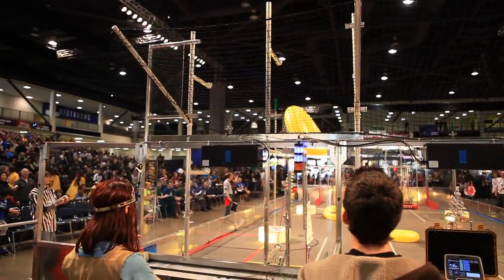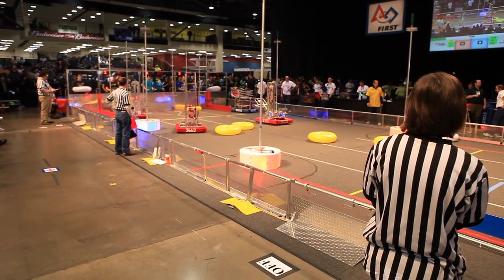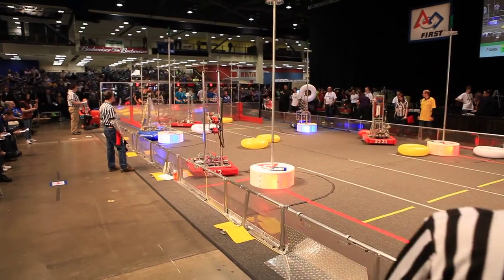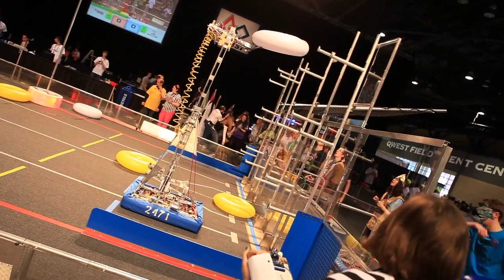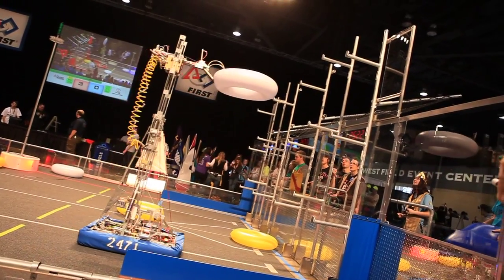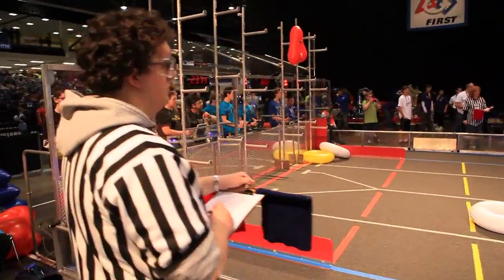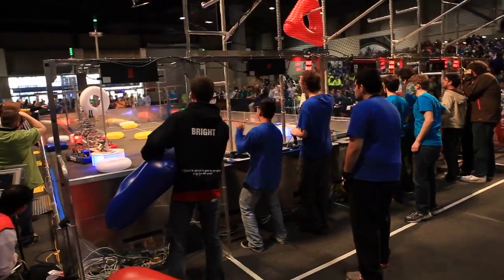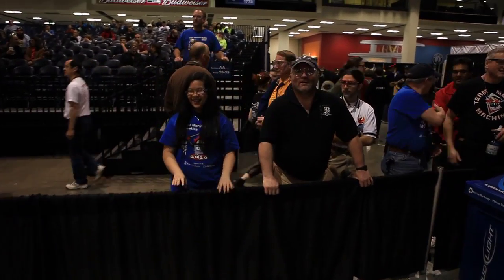FIRST Robotics Seattle Regional Competition #1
FIRST Robotic Teams 2471, 3812, 3662, and 3221 compete in match #1